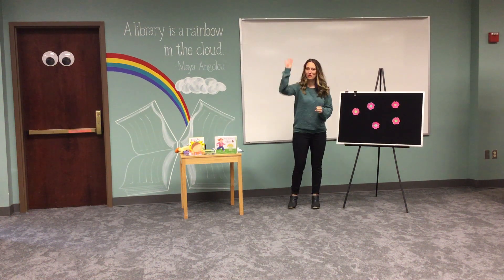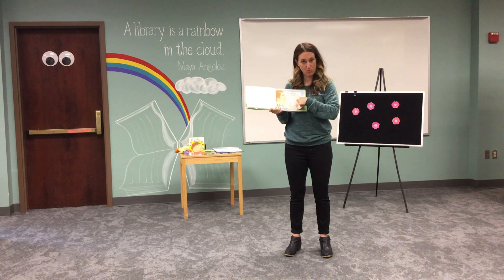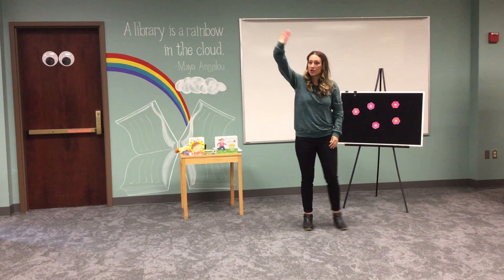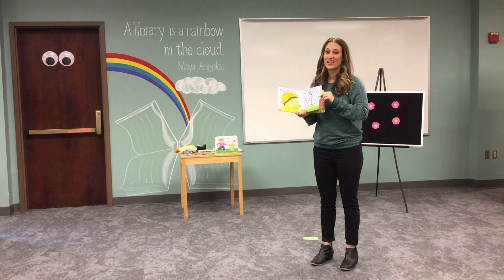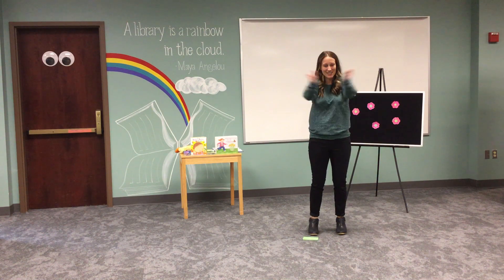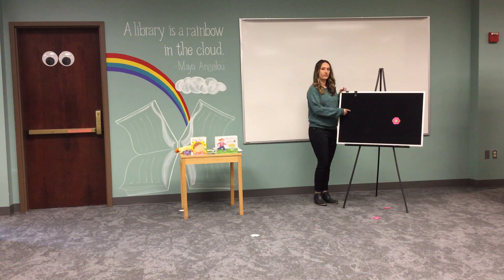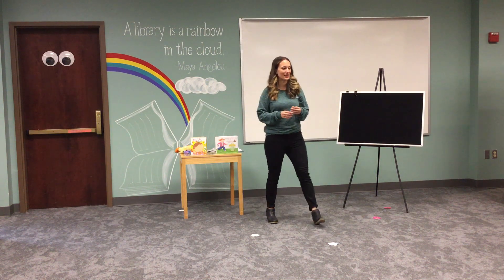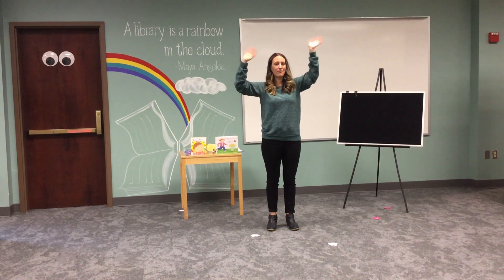Under Three with Family and Me - Spring Session 1, Week 4: "Spring"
"My Spring Robin," written by Anne Rockwell and illustrated by Harlow and Lizzy Rockwell, and "Buzz, Buzz, Baby!" written and illustrated by Karen Katz, are read with permission from Simon & Schuster.